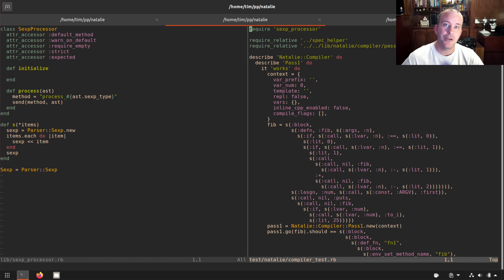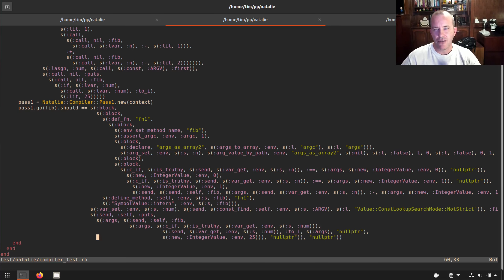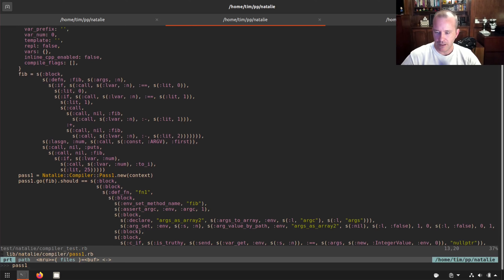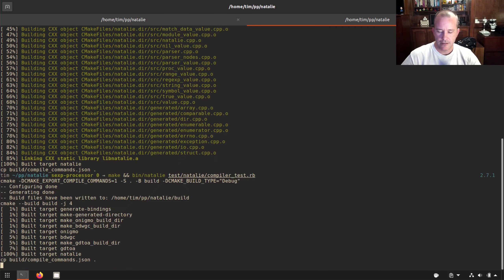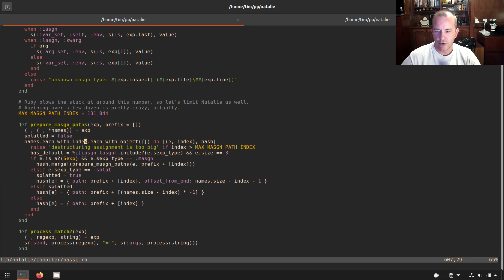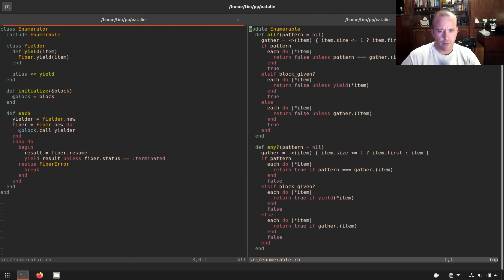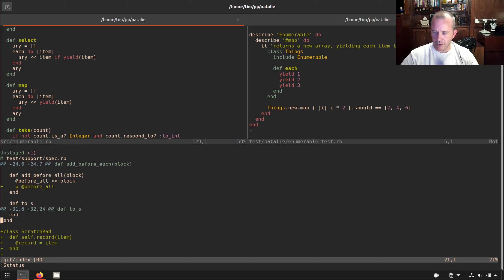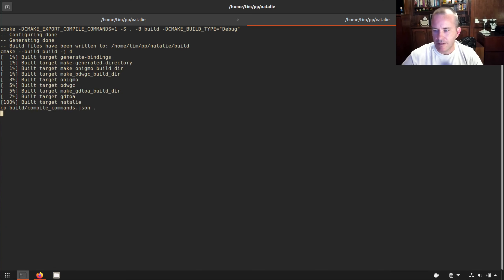Can We Self-Compile Our Ruby Compiler? | Bootstrapping a Compiler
Let's see if Natalie is complete enough to compile itself!

About the Project: Natalie is a very early-stage work-in-progress Ruby implementation that compiles Ruby to an executable. It does so by transpiling Ruby to C++ and feeding it to gcc or clang to produce a binary.